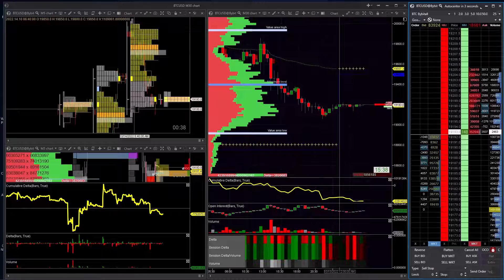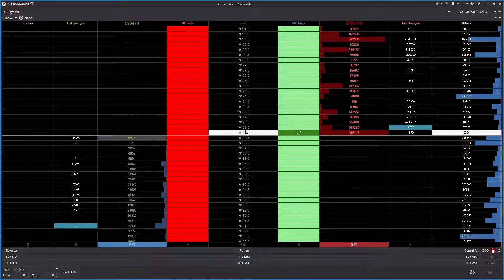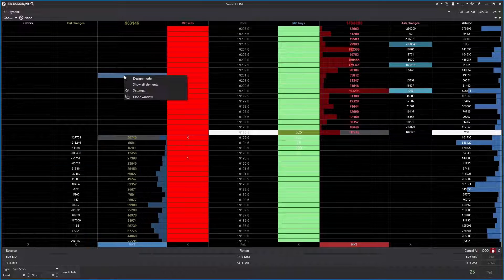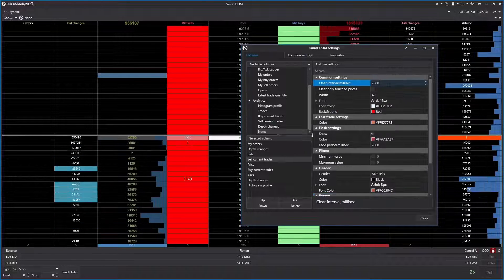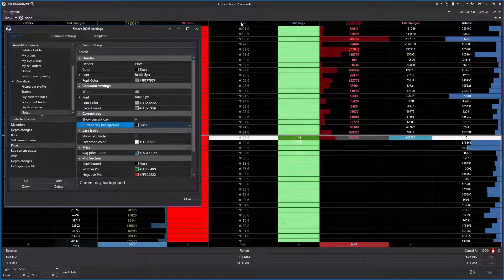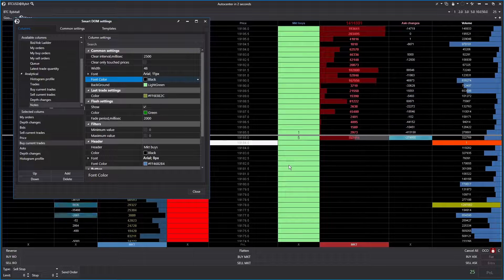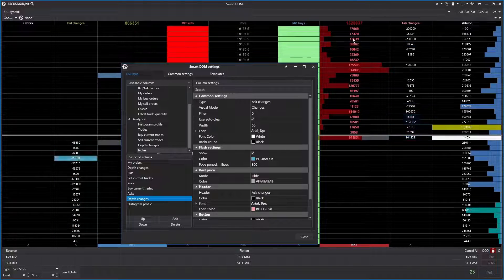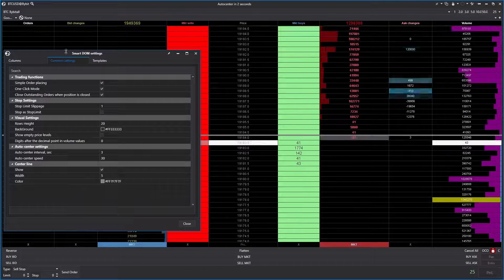ATAS: Building a DOM from scratch.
A short tutorial on how to customize a DOM in ATAS for trading cryptocurrency.